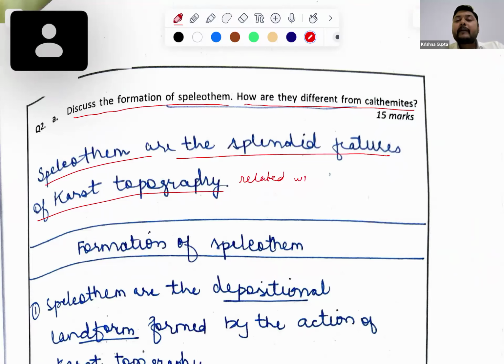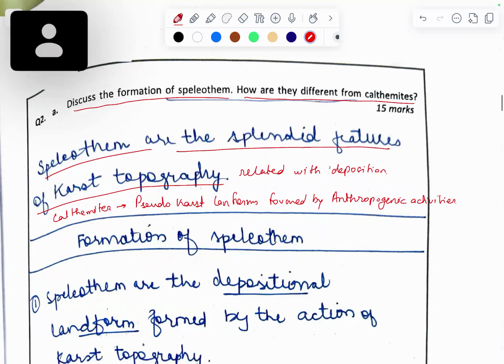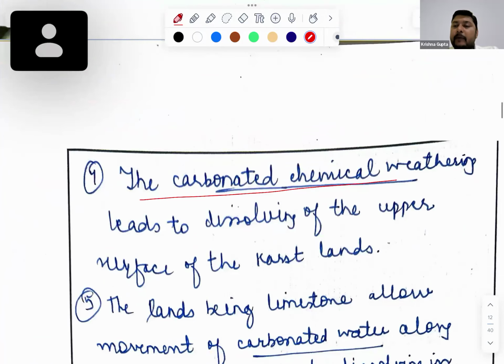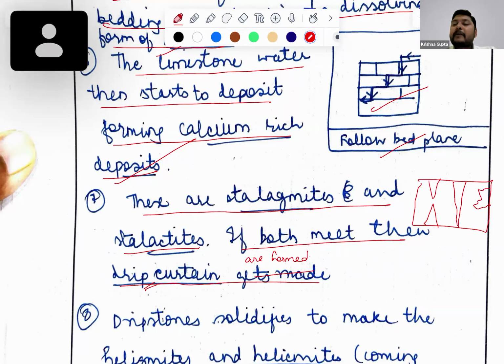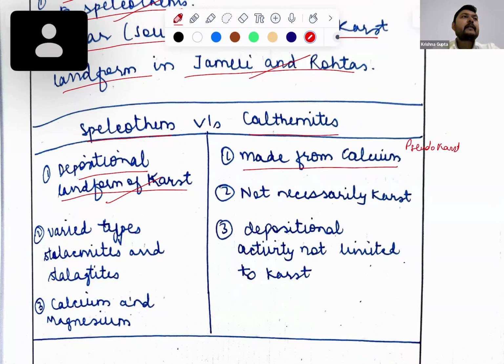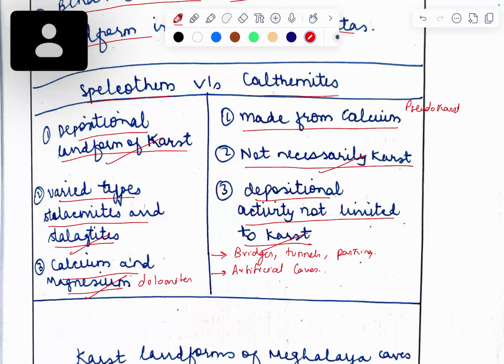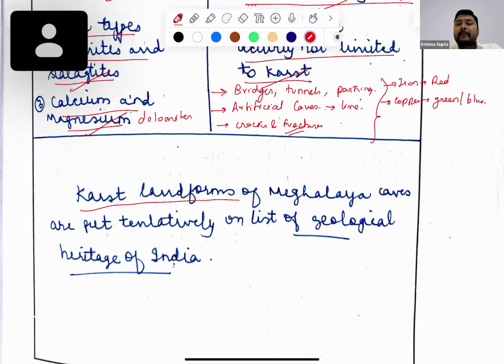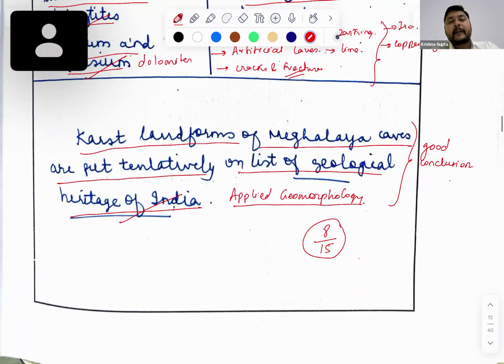RePrep: Difference Between Spleothem and Calthemites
RePrep is a flagship program of  @CivilPrep-r2s  for aspirants preparing for Geography Optional and appearing for UPSC Mains 2026.